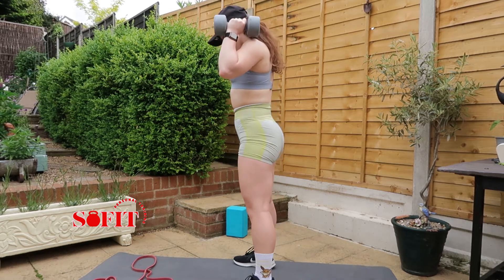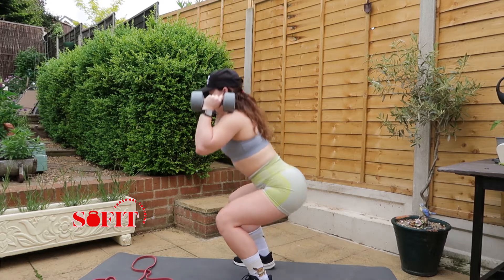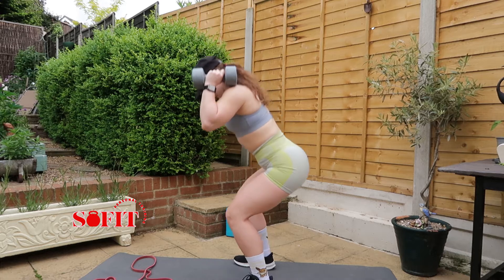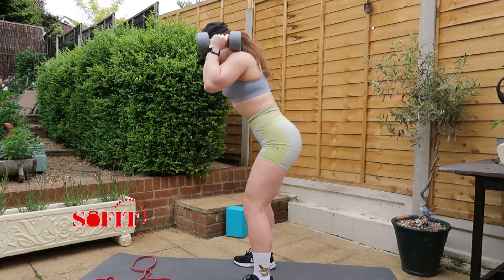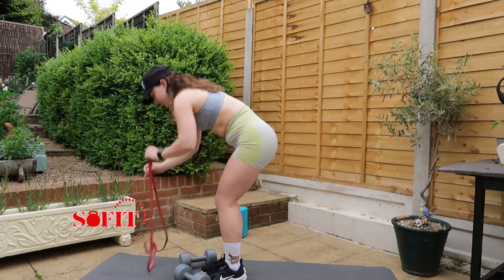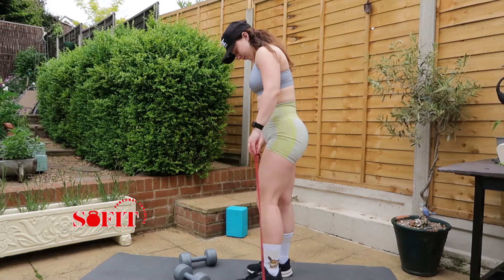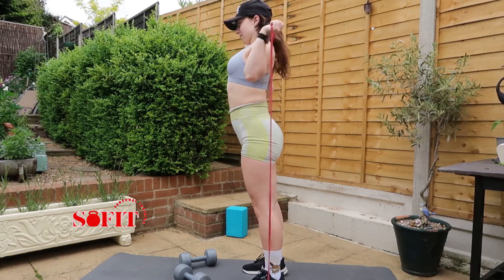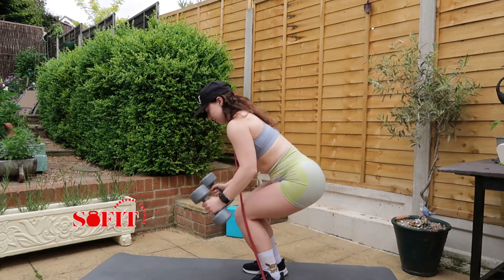Dumbbell Squats with Resistance Band